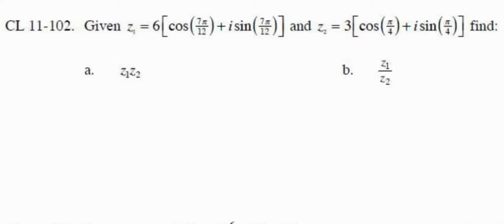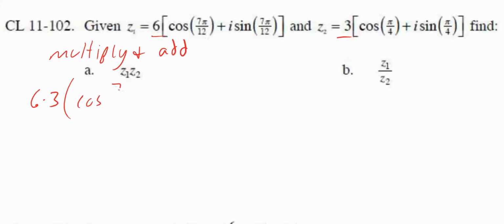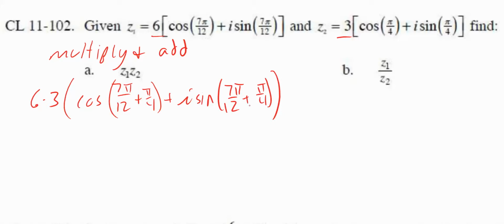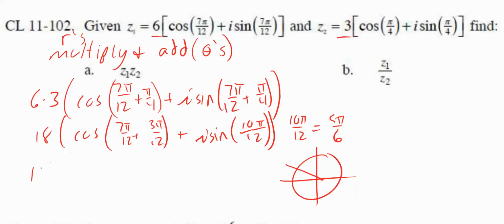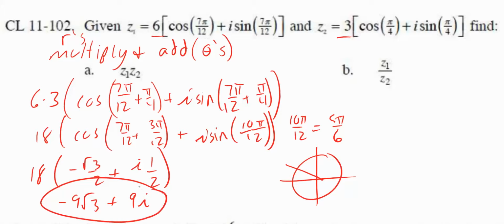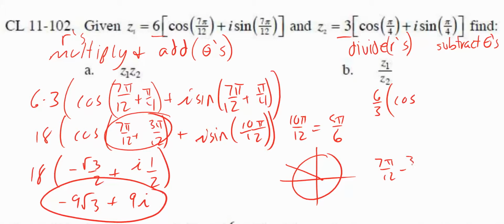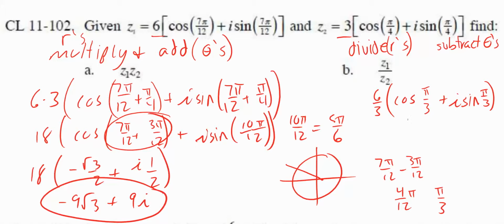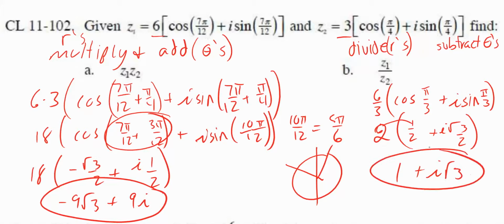PC_11-102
multiplying complex polar fom